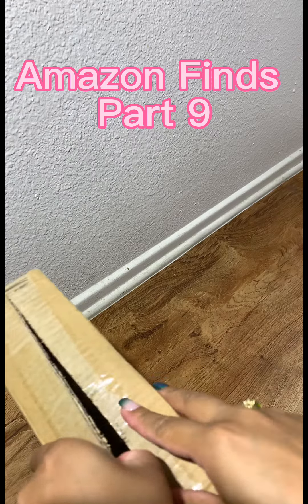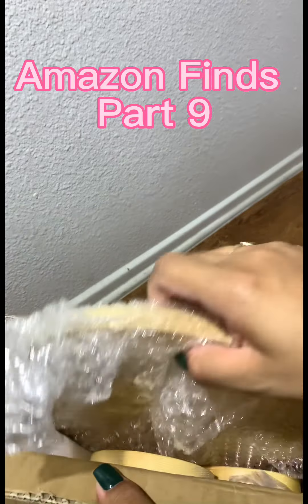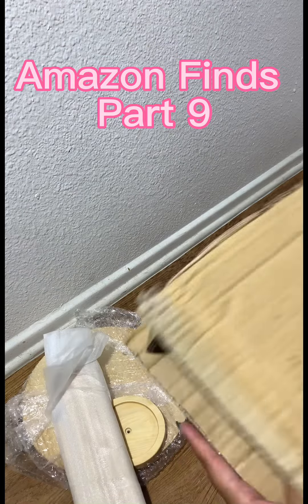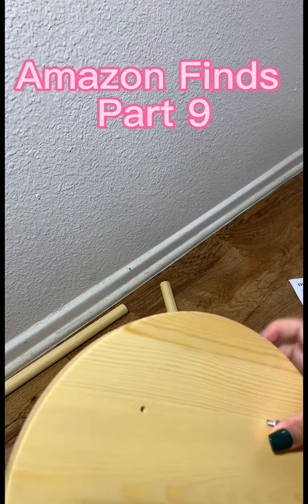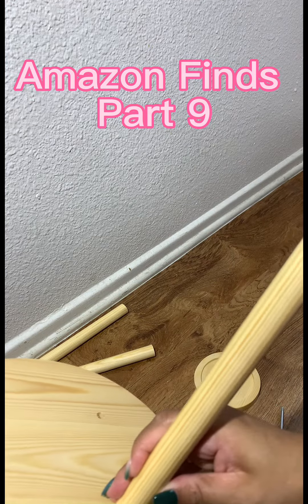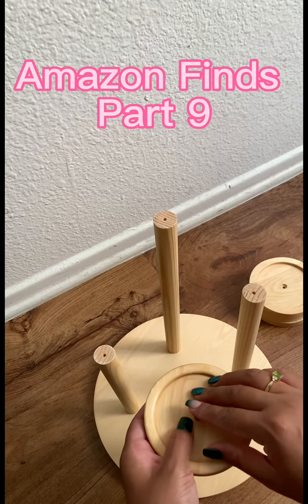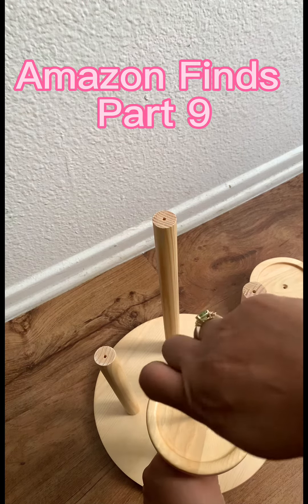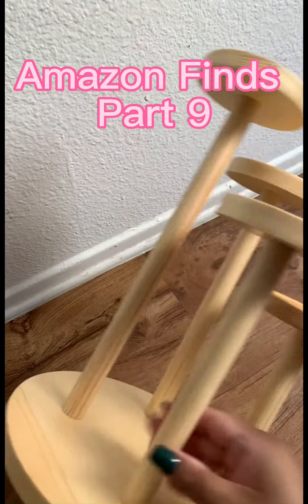Amazon Finds Part 9